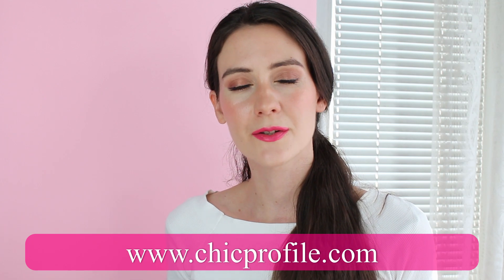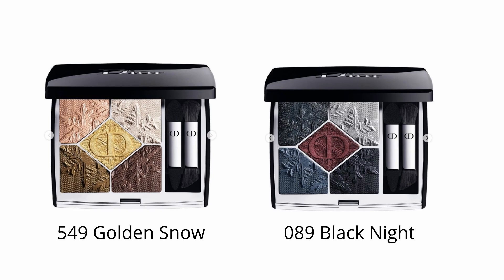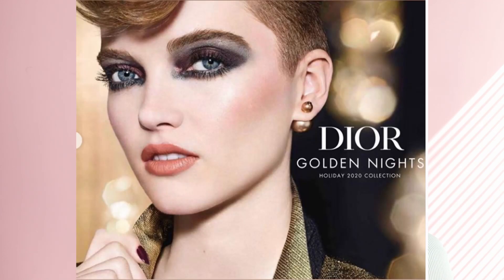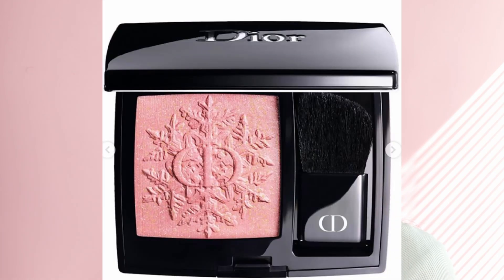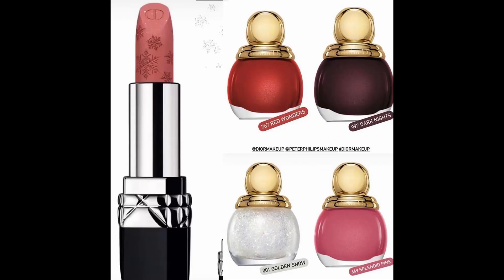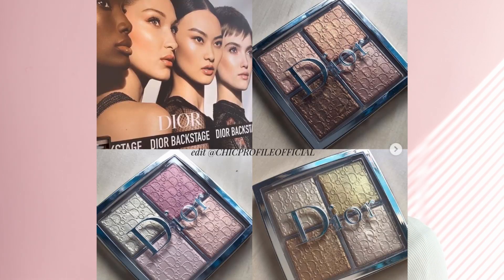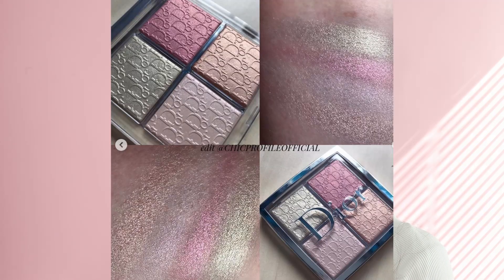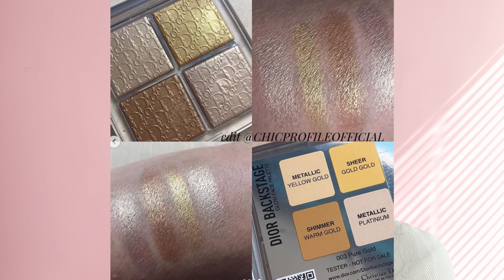Dior 2020 Holiday Makeup collection Golden Nights | Preview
Let’s talk about the upcoming Dior 2020 Holiday Makeup collection Golden Nights 😊

In this video I will show you some of the first promo photos of the upcoming Dior 2020 Golden Nights Holiday Makeup collection. It looks like his year Peter Philips did a great job with this new makeup collection. The two limited edition Dior Golden Nights eyeshadow palettes look very tempting. Let me know which one is your favorite:
89 Black Night or 549 Golden Snow
 What are you planning to purchase from the new Dior 2020 Holiday makeup collection?

WHAT’S ON MY FACE IN THIS VIDEO:
FACE
Chanel Les Beiges Tinted moisturizer (Saks); (Chanel); (Nordstrom);

Summer Stars | Easy gold & pink Makeup & Chantecaille Blush Comparison

Dior 2020 Holiday Makeup collection Golden Nights